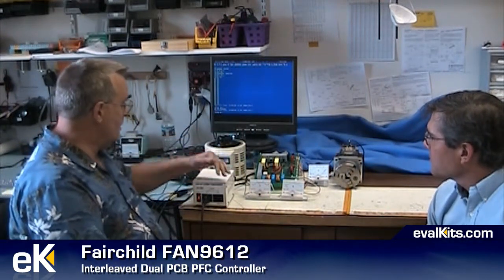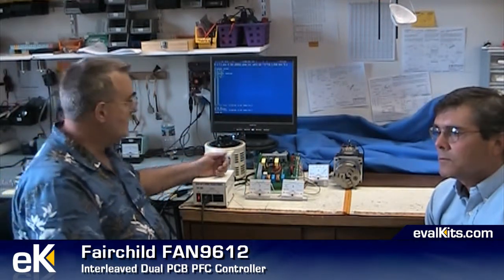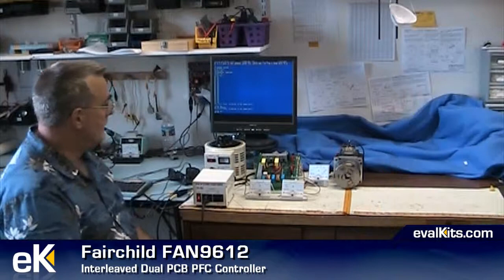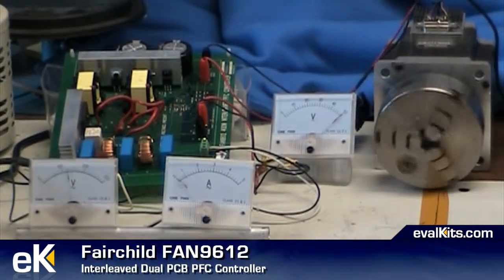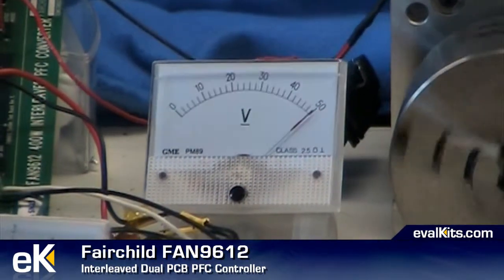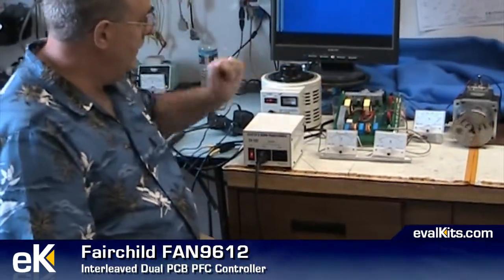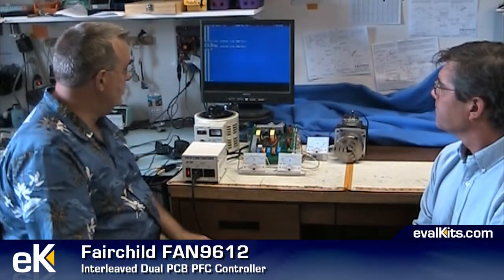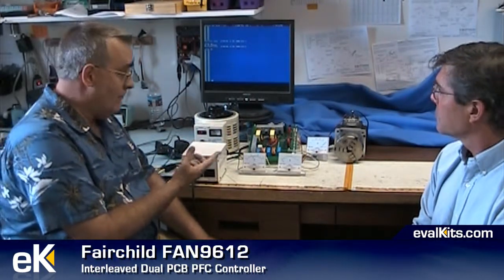Fairchild FAN9612 User Chat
Jim Fox (All American Field Application Engineer) chats with Vern Bunch of Excitron about the Fairchild FAN9612 Interleaved Dual PCB PFC Controller. Vern demos a 24-lb motor being controlled by the FAN9612.  Look at the steady output voltage gauge. Other power supplies would show an unsteady needle, indicating changes in the voltage that might result in overvoltage controls shutting down the motor. The FAN9612 produces very low heat with high efficiency.